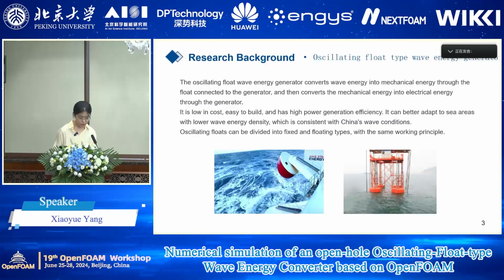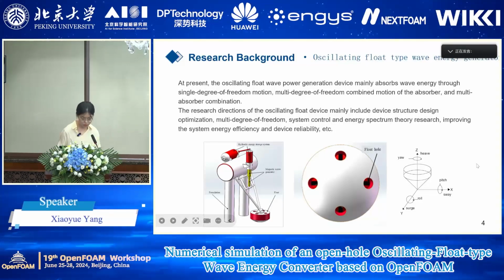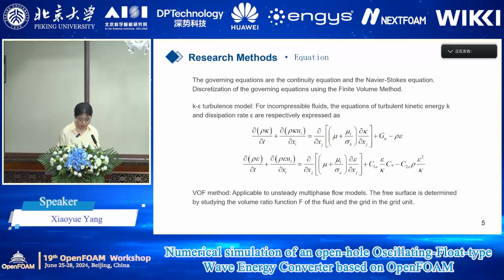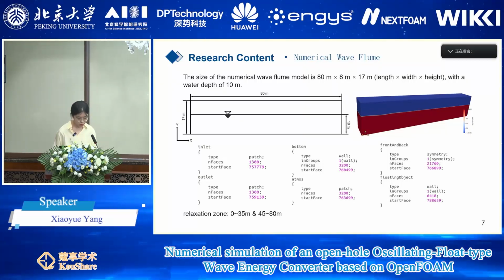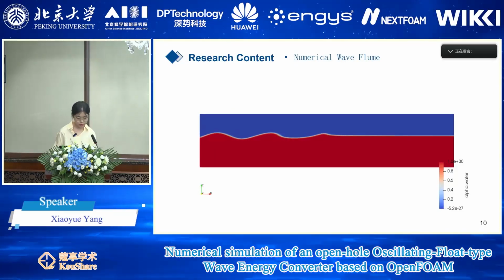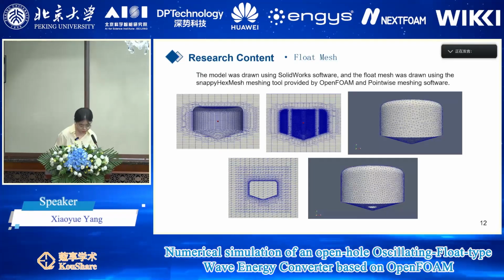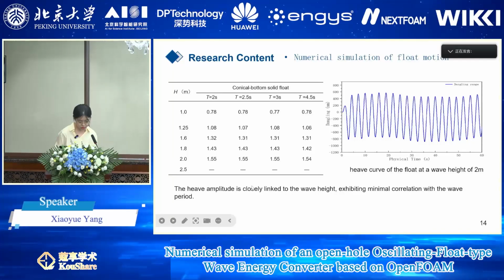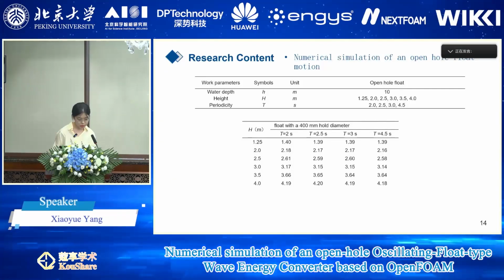[OFW19] Numerical simulation of open hole oscillating float type wave energy convertor based on...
[19th OpenFOAM Workshop] [Technical Sessions] [Offshore and Renewable Energy] As part of the 19th OpenFOAM Workshop terms, permission has been granted by the presenters to share these recordings. If a presenter wishes to revoke this permission please contact Yubo Hu (the logistics staff of the 19th OpenFOAM, email: huyubo AT dp DOT tech), and the video segment will be removed.